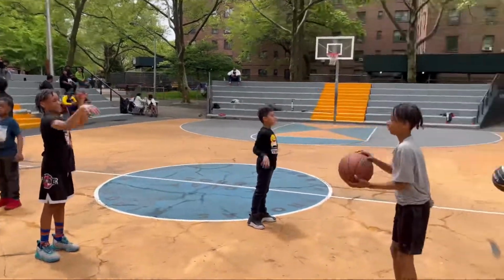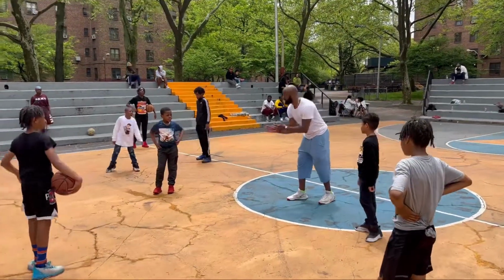1st Annual Brevoort Basketball League Clinic w/ Trainer Jamel Austin